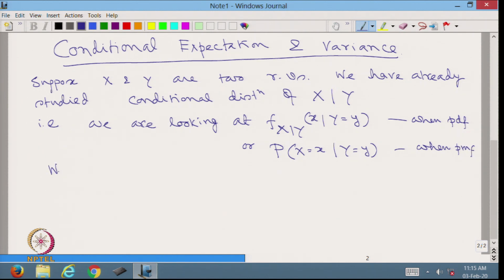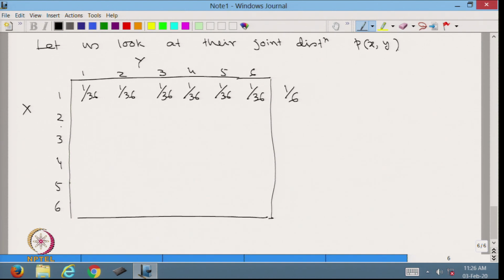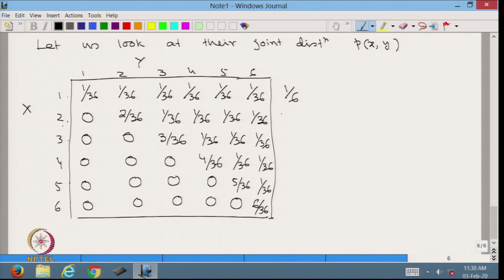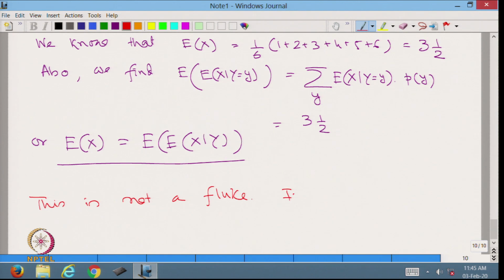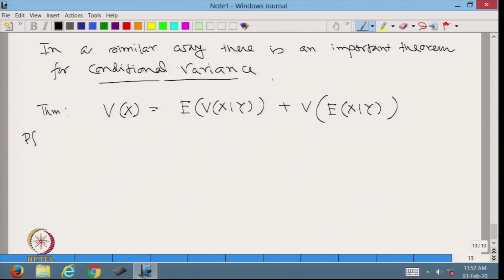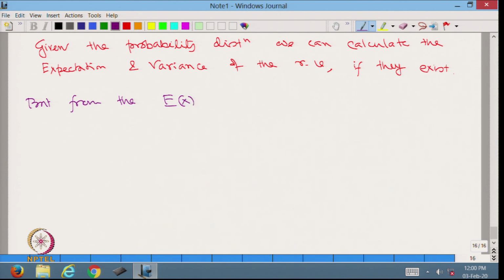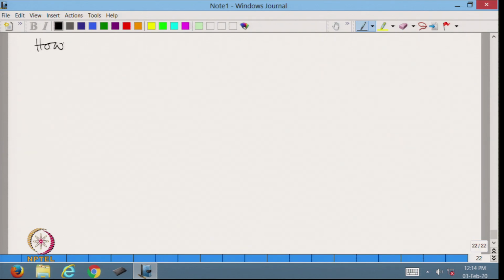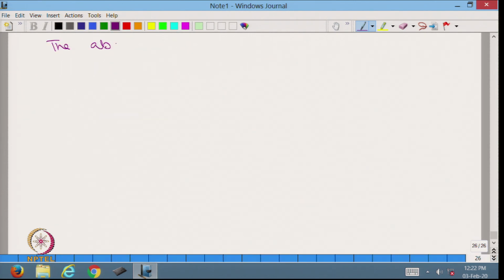Advanced Probability Theory (Lec17)